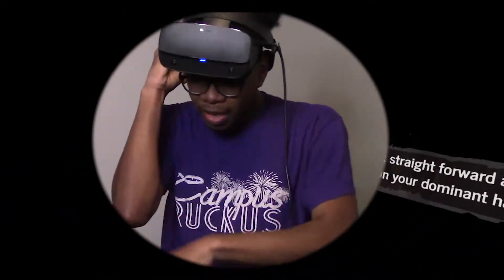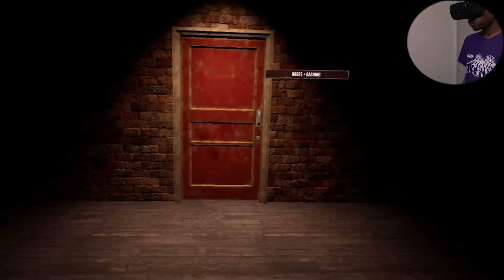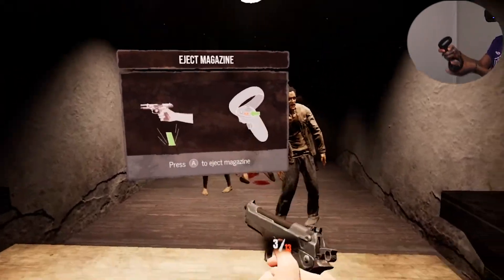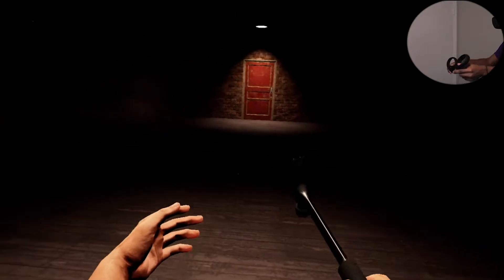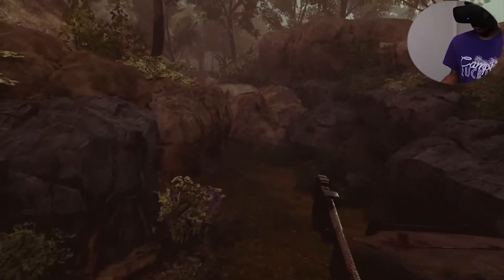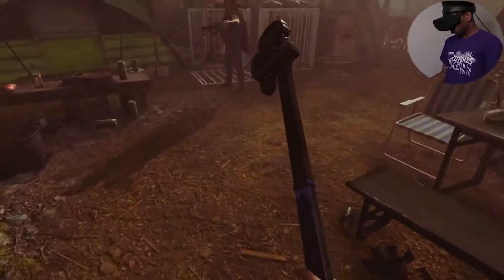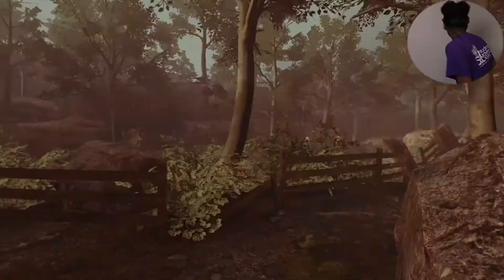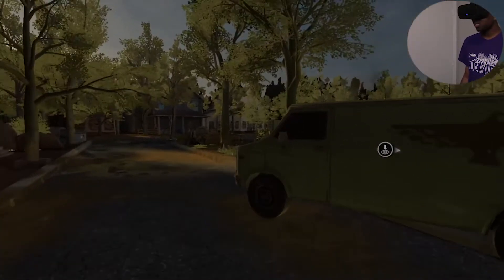The Walking Dead Onslaught | Part 1 | Prologue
Reese is taking on The Walking Dead Onslaught! Hope you guys enjoy the play-through!